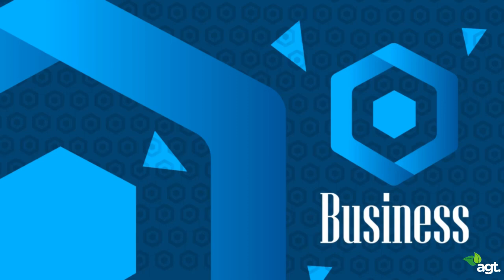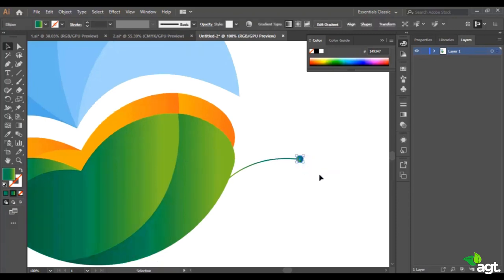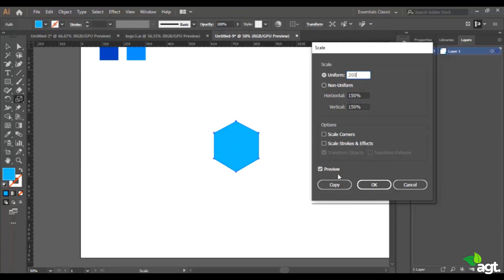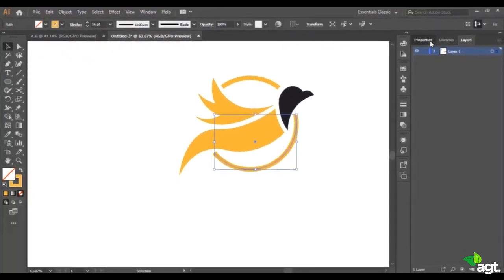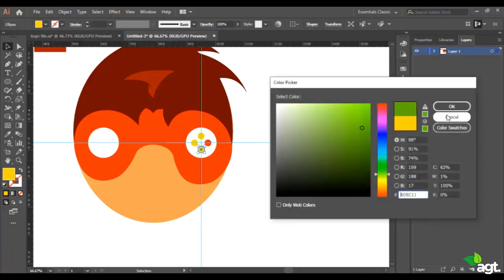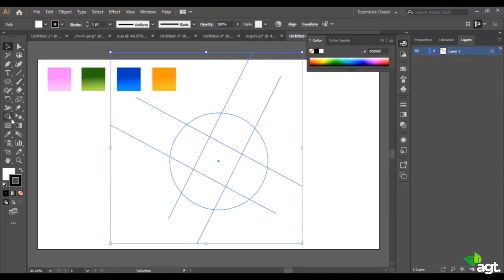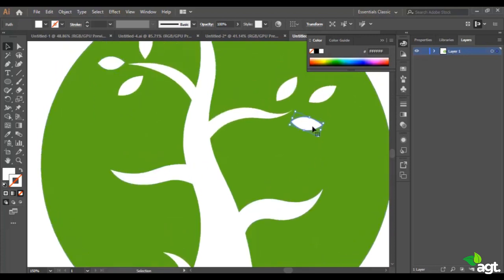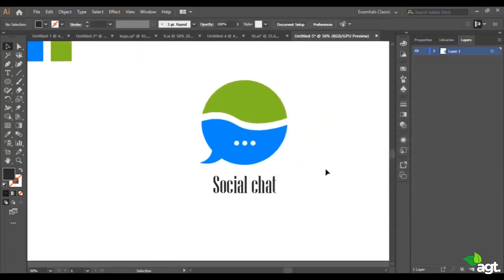Logo Design: From Beginner To Professional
Learn to design professional logos without any experience in an easy and simple way.

The logo design course is a course that will teach you how to design logos from scratch until you become professional in an easy and simple way. In this course we will work on a bunch of diverse designs so that you can design multiple and different logos and even create your own original designs. And this course is your way to learn logo design to work as an online graphic designer or for design companies.